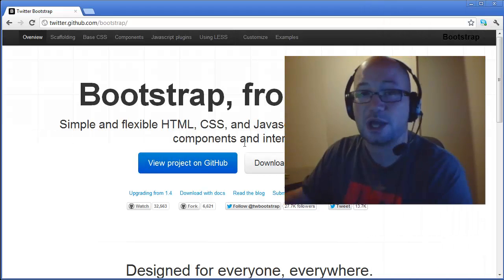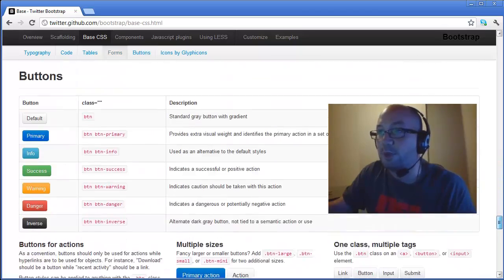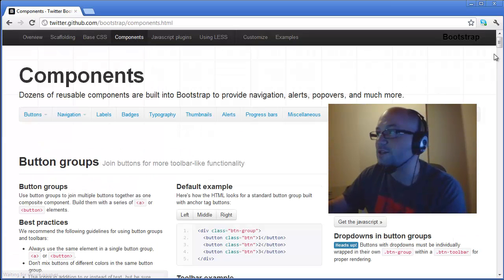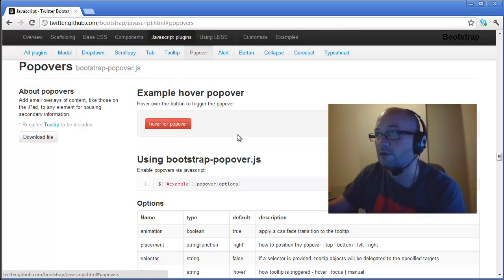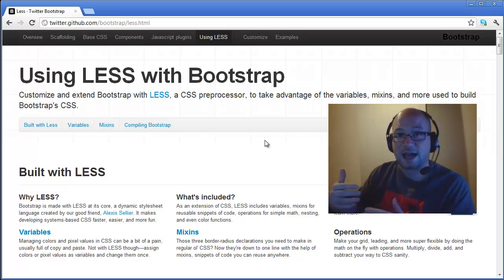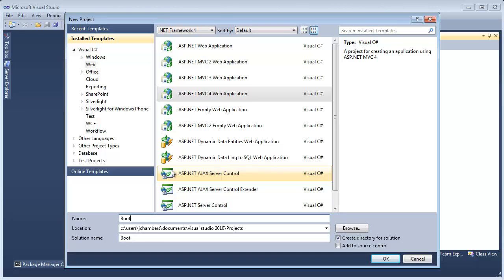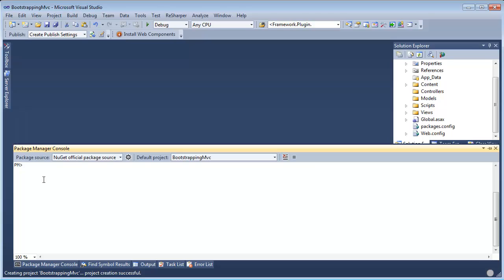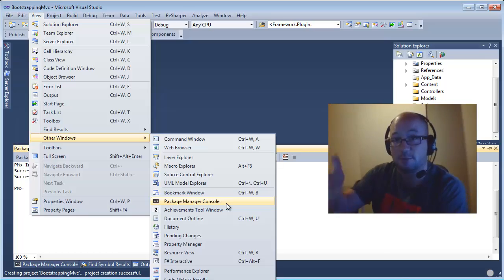Bootstrapping Asp.Net MVC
Getting started with Bootstrap from Twitter is fairly easy. Doing it with Visual Studio is even easier. Get a modern look-and-feel in your Asp.Net MVC project with the Twitter.Bootstrap NuGet package.